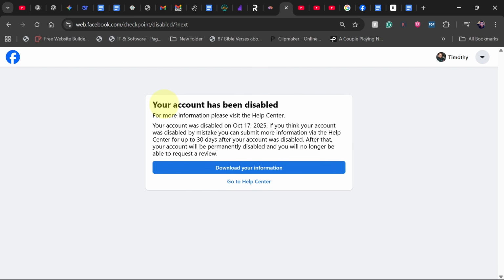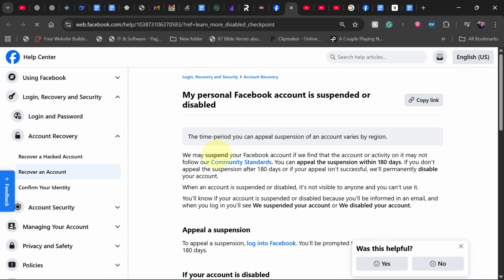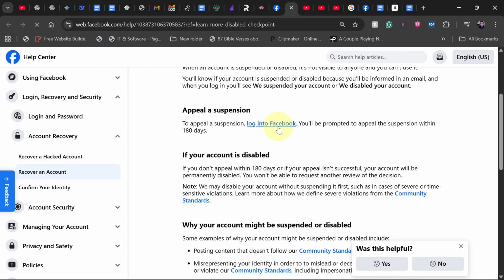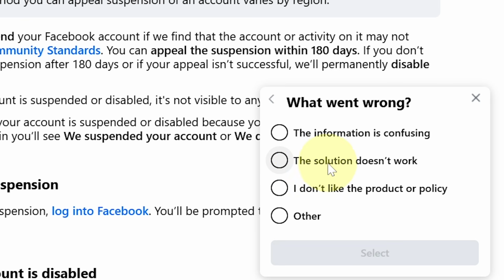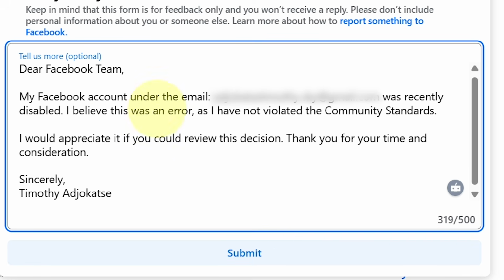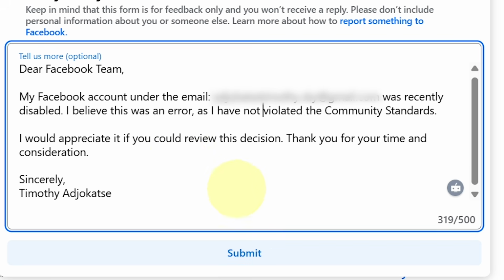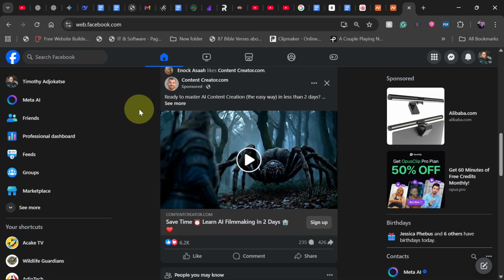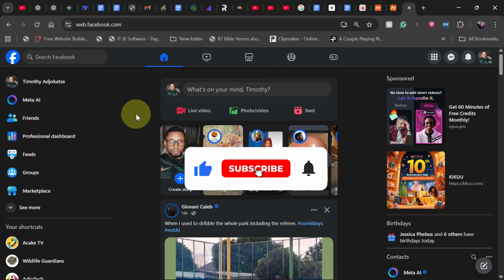How to Recover Permanently Disabled Facebook Account | Disabled Facebook Account Recovery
Your Facebook account got permanently disabled? Don’t panic — there’s still hope! 💪
In this 2025 updated guide, we’ll walk you step-by-step through how to recover your disabled Facebook account, appeal correctly, and avoid common mistakes that get people blocked again. Whether it’s personal or business, your account can be restored with the right method!

⏩ What You’ll Learn:
✅ How to submit a strong Facebook appeal form
✅ The latest 2025 Facebook recovery updates
✅ Tips to prevent future account disabling

Message:
Dear Facebook Team,

I believe this was an error, as I have not violated the Community Standards.

I would appreciate it if you could review this decision. Thank you for your time and consideration.

Sincerely,
Full name